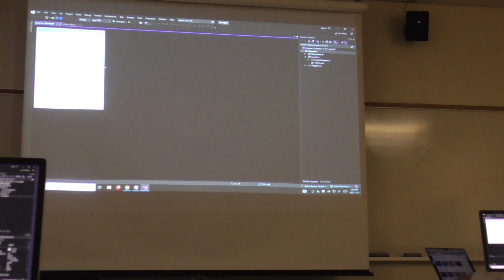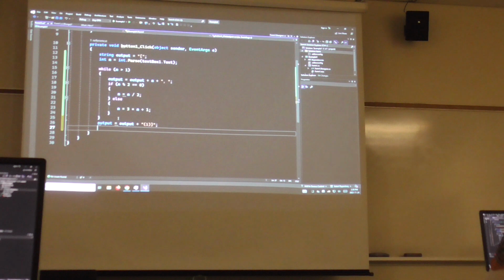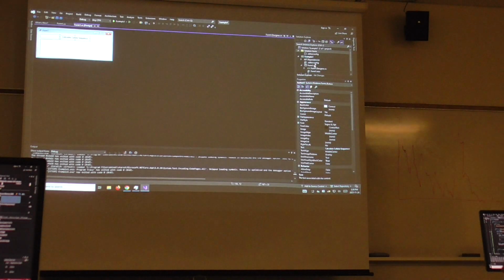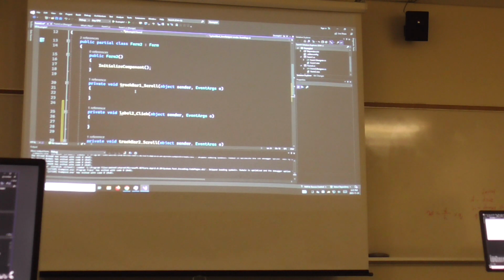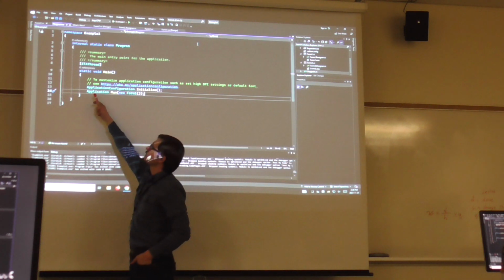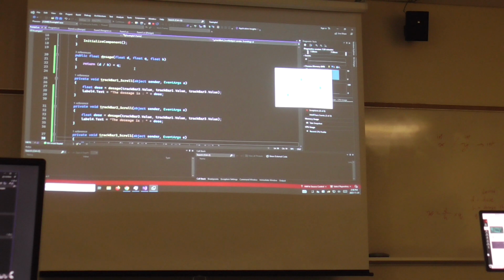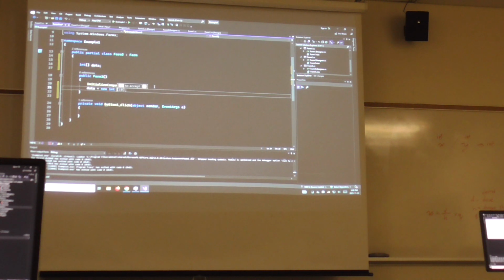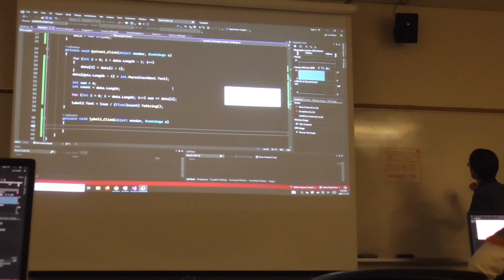Intro Programming for Digital Health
Windows Forms